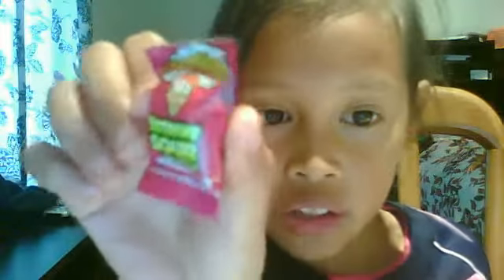warhead challenge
sour!